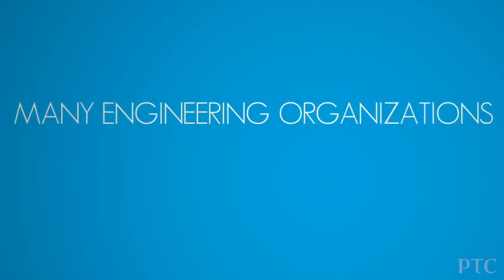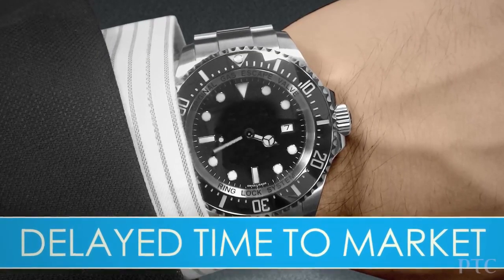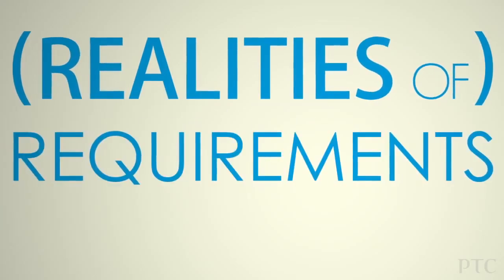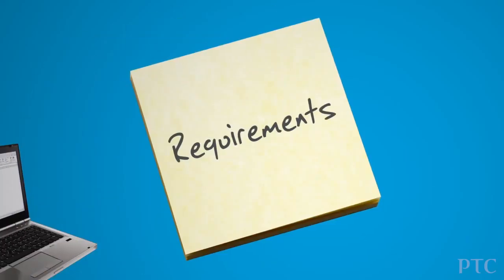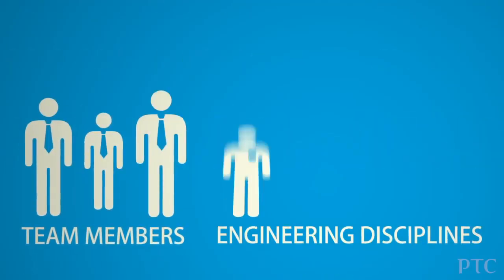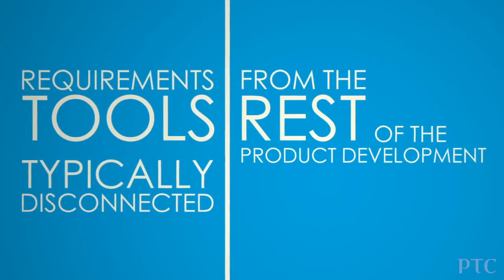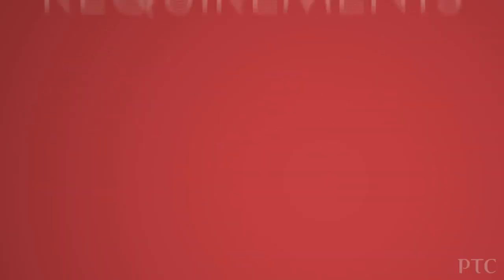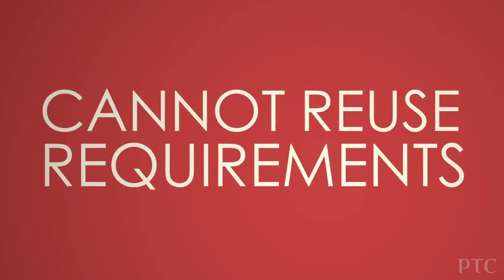Managing Requirements with PTC Integrity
These challenges stem from a lack of visibility into changing requirements, poor communication of change, and lack of traceability between requirements and other artifacts throughout the software development lifecycle. Industry research shows that the root cause of 56 percent of all errors identified in products and engineering projects are introduced in the requirements phase. Better to get it right the first time!